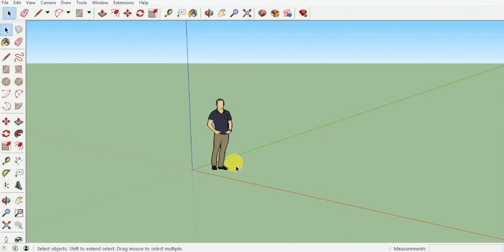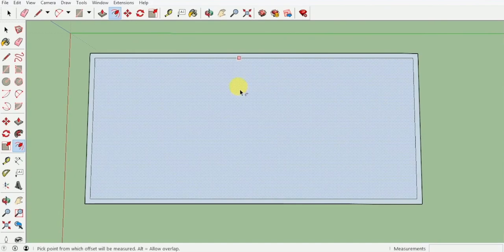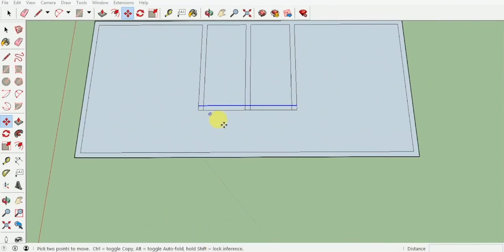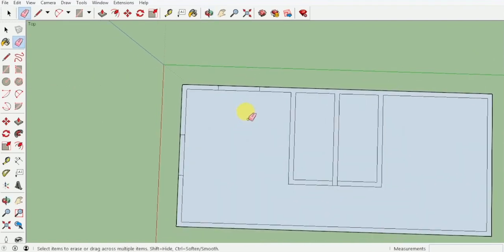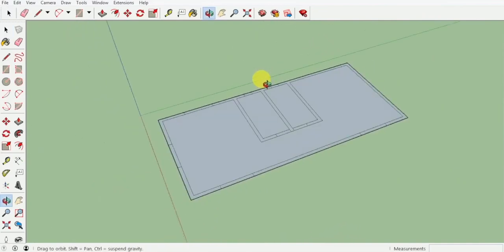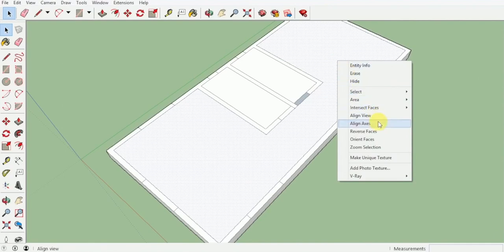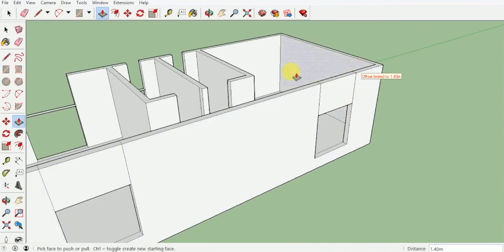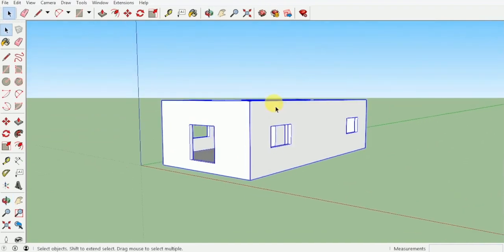INTRODUCTION TO A SHED DESIGN IN COMPLETE SKETCHUP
Embark on design efficiency with "IINTRODUCTION TO A SHED DESIGN IN COMPLETE SKETCHUP"!
🏡 This tutorial demystifies the power of organizing your elements, as we delve into the world of groups and components in SketchUp.

Learn to streamline your designs, enhance editing capabilities, and maintain precision in your architectural and interior projects. Perfect for architects and designers, this video is your key to unlocking a structured and efficient design workflow. Join us in mastering the art of groups and components, elevating your SketchUp expertise to new heights.